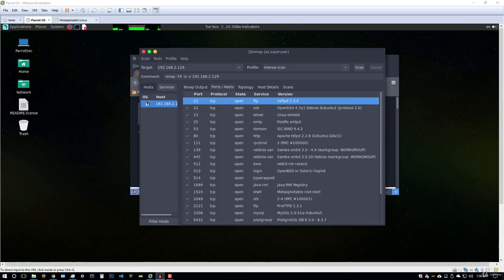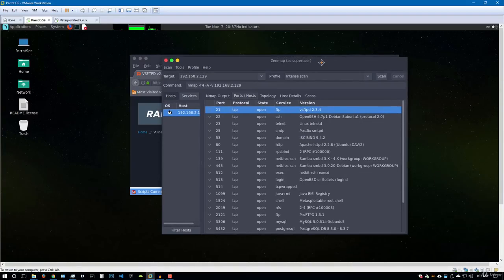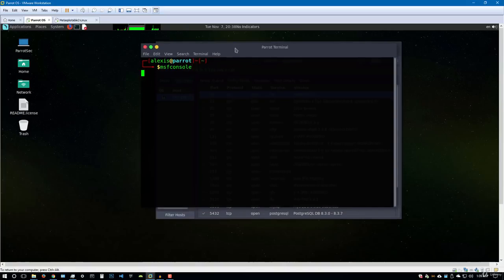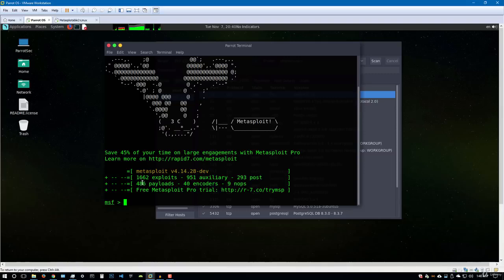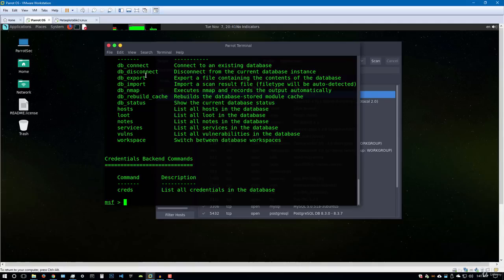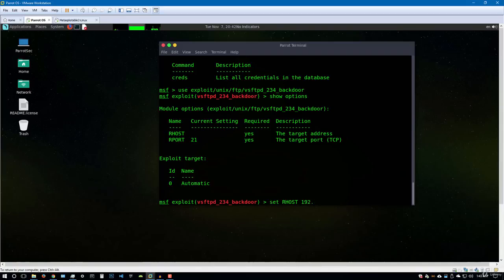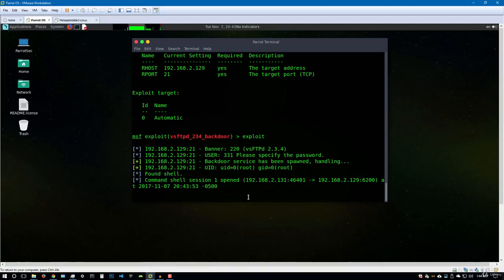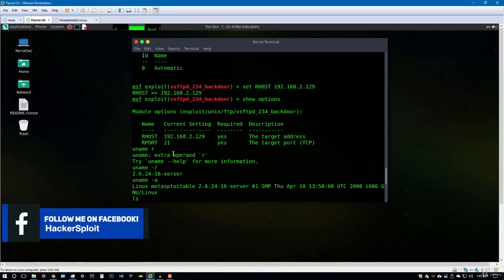2 Web Server Hacking : Web server hacking with Metasploit FTP backdoor command execution